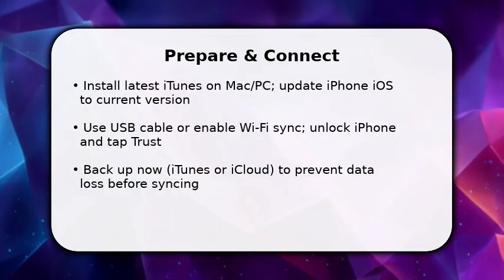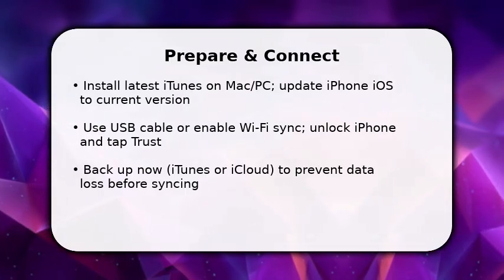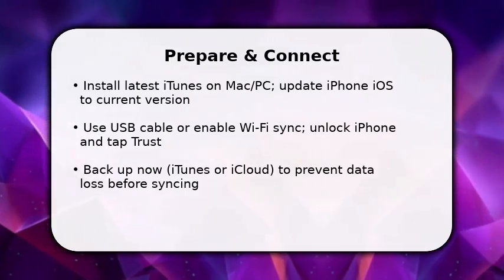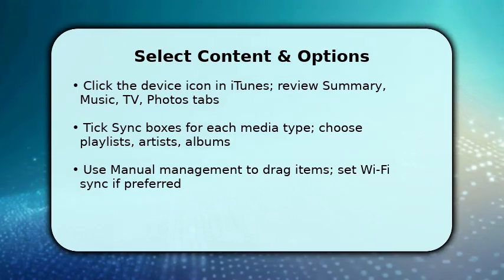How to Sync Itunes with Iphone (full Guide)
Discover the step-by-step process of syncing iTunes to your iPhone with our comprehensive guide. From setting up devices and transferring music, videos, playlists, and more seamlessly between platforms.